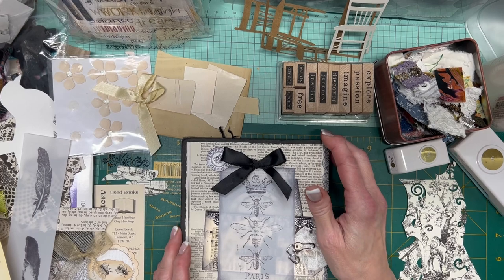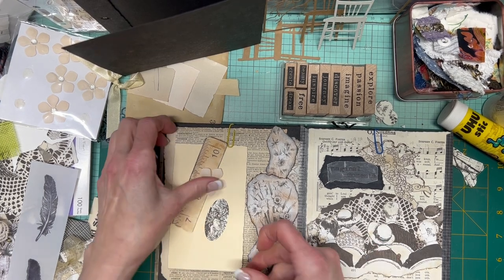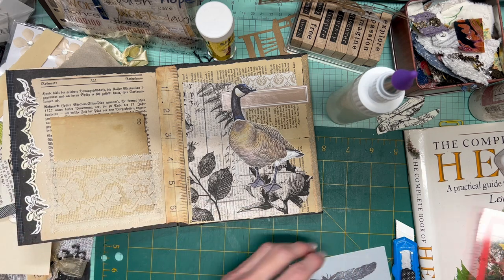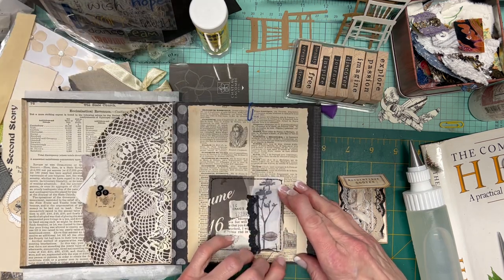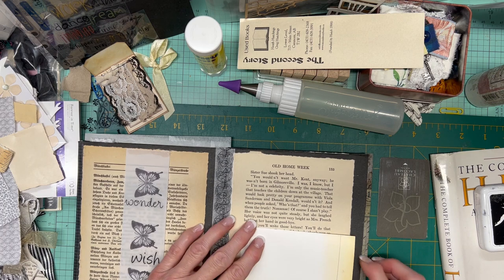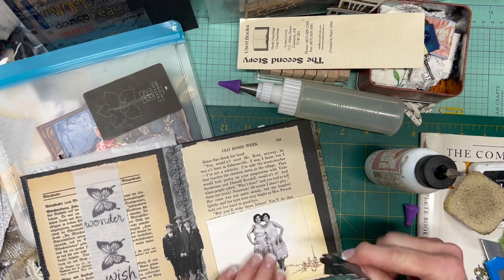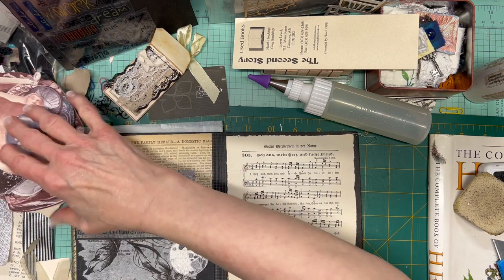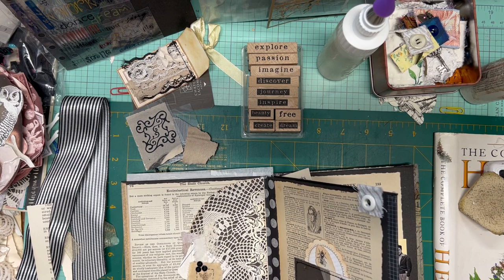Decorating my Black & White Concertina Book Part 2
In this video I continue decorating the accordion aka concertina book I created using the black pages from a vintage photo album. Loving the results so far!

Which naturally leads to all the things YT loves to measure: views, likes, comments, and shares.